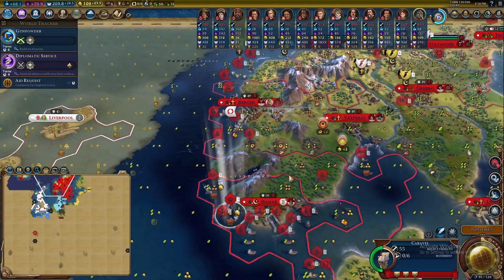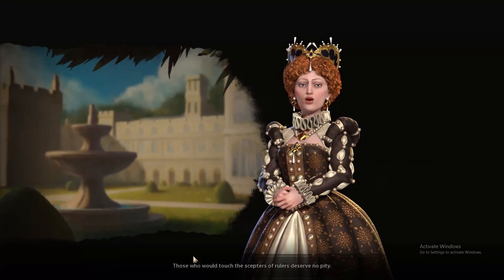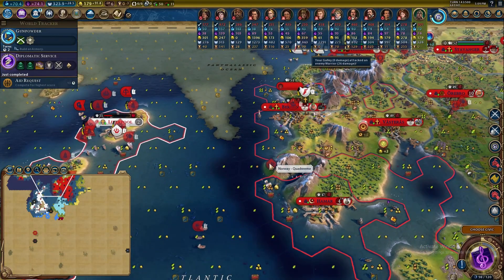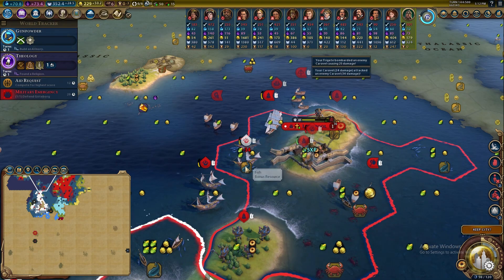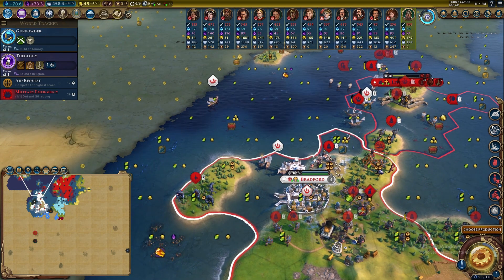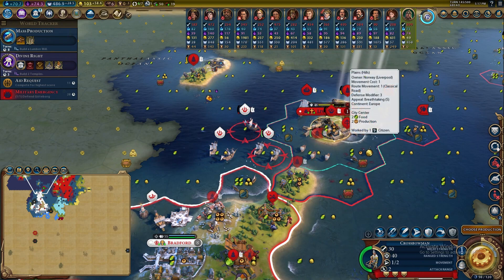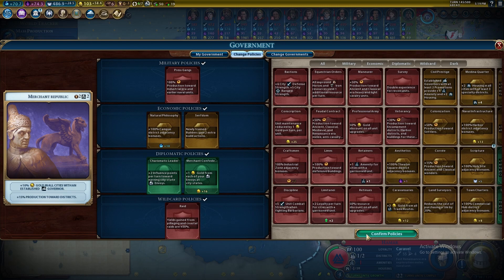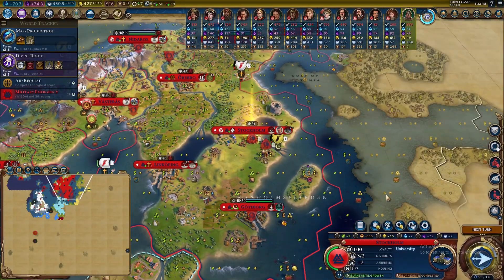Civ 6, IRISH backup in English CONQUEST! VARANGIAN Norway Leader Pass. EP 6.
Ep 6 of Europe (ynamp) TSL playing the new VARANGIAN Norway.

Reverie (Piano Version) ft. Adarsh PV by Lucjo